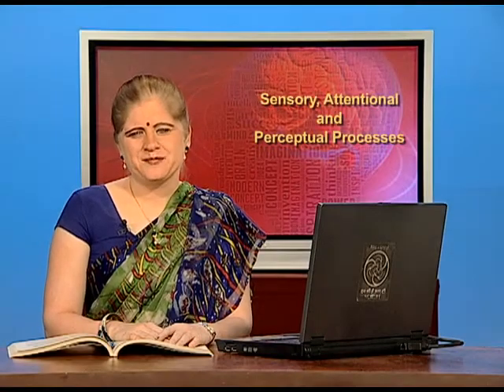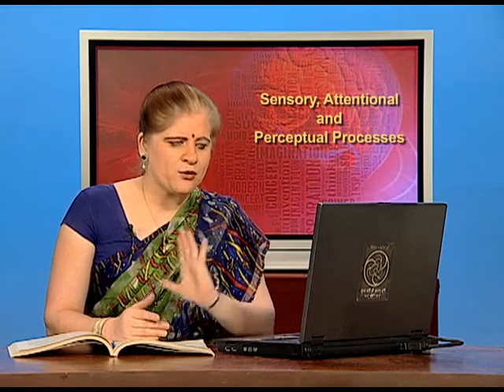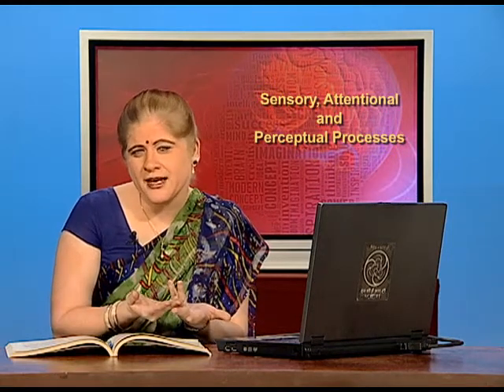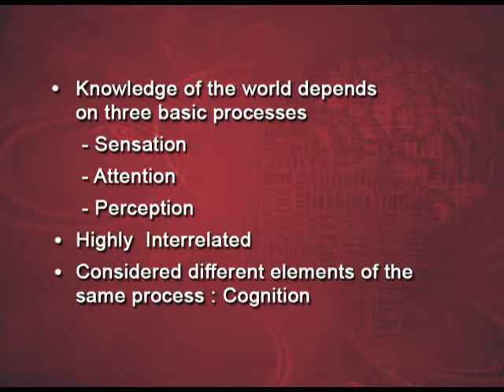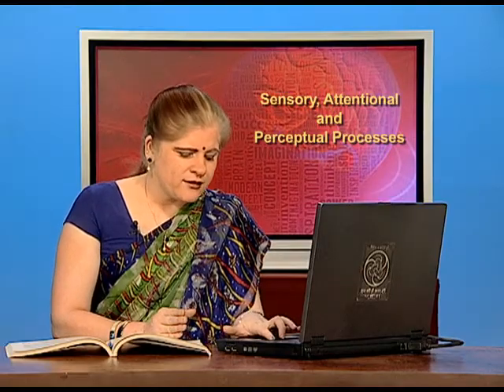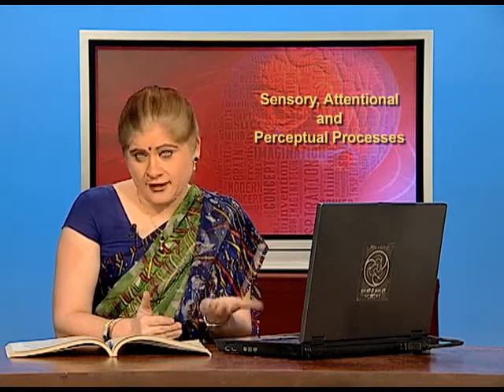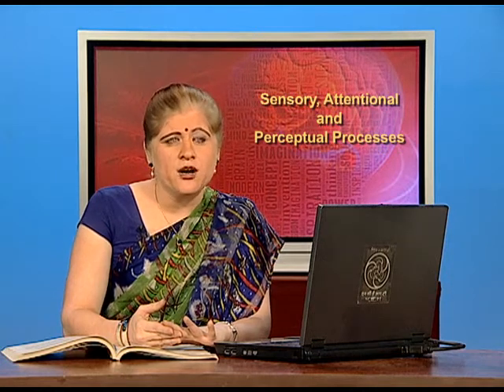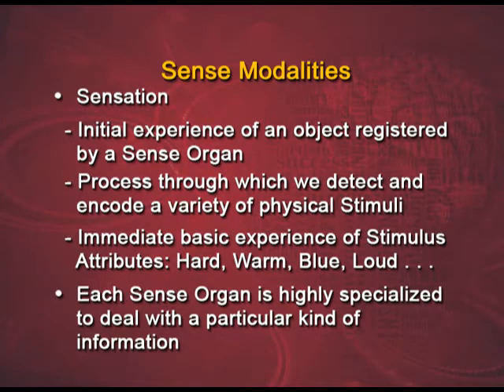PSYCHOLOGY CL XI CH 5 EP 1